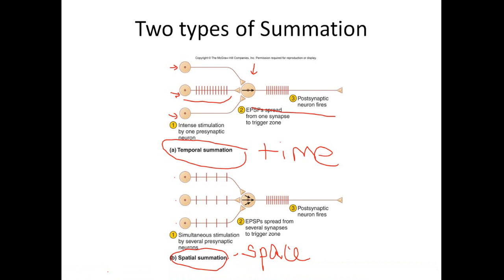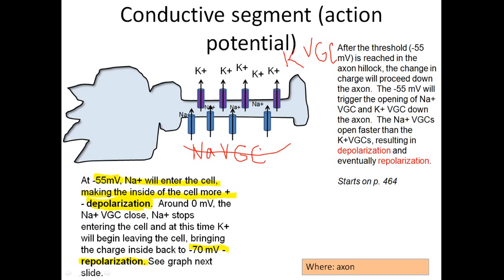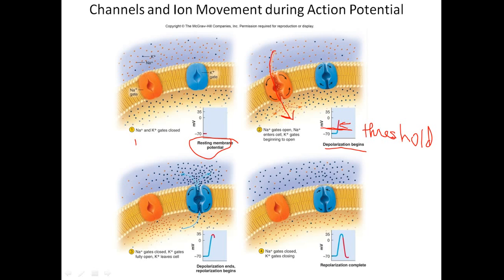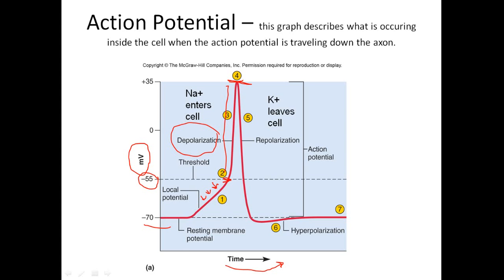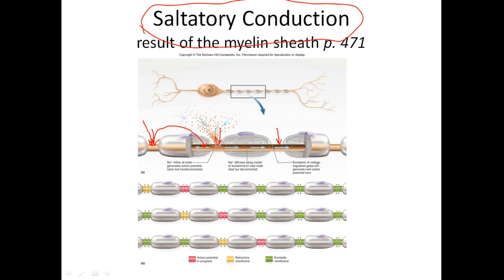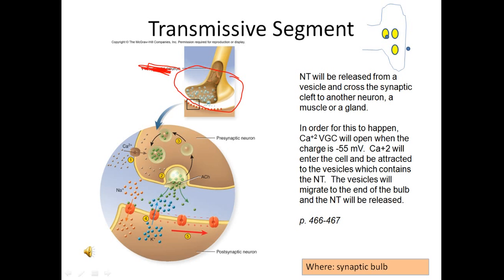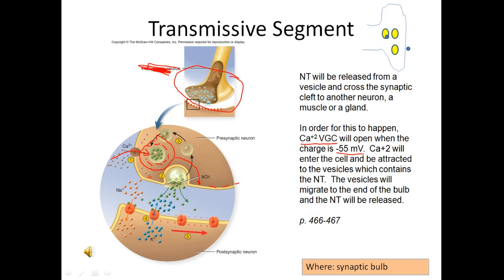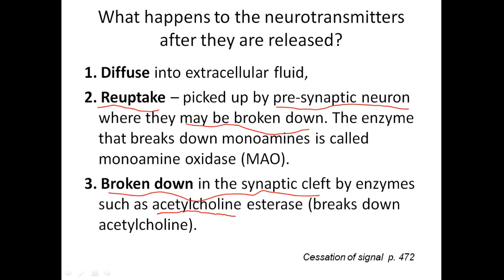neuron physiology 2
second half of neural impulse essay